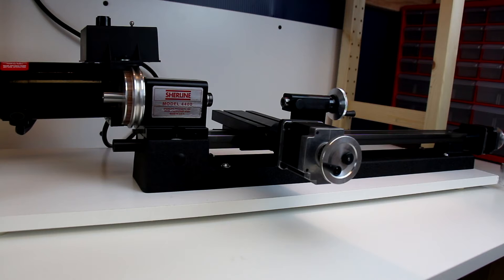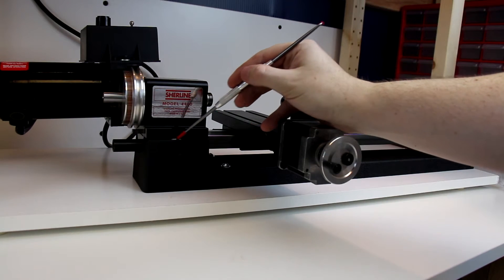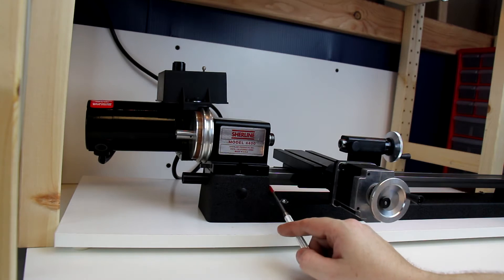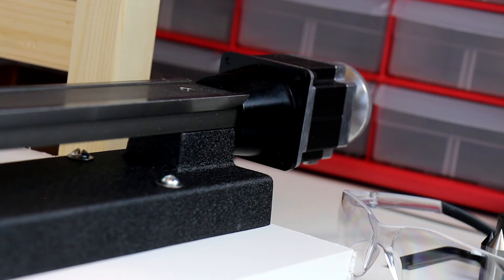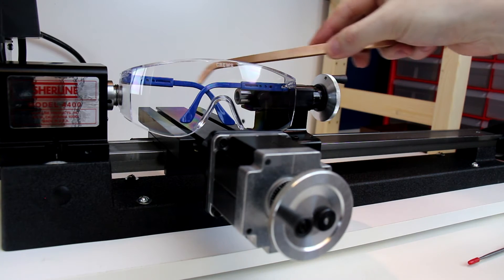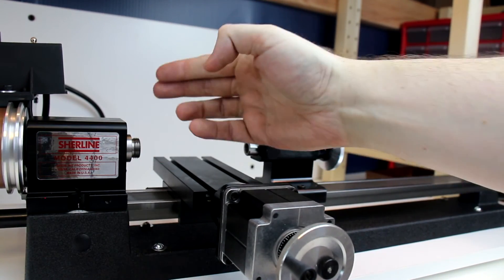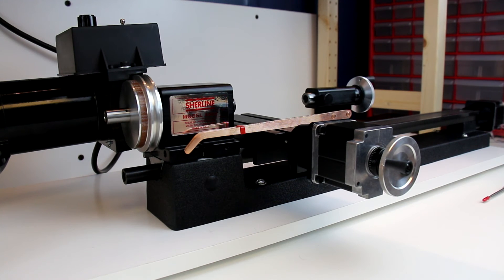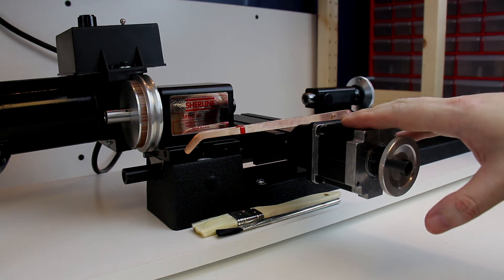Sherline Lathe 101 - Terminology and Safety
A basic introduction to terminology and safety for the lathe, shown on a Sherline 4400 mini-lathe